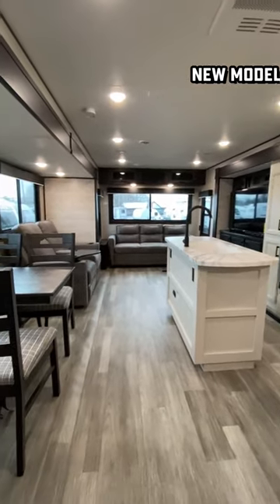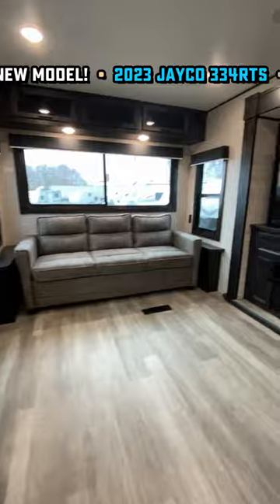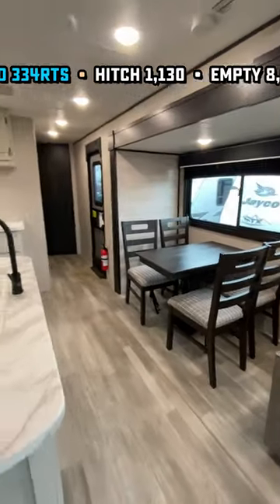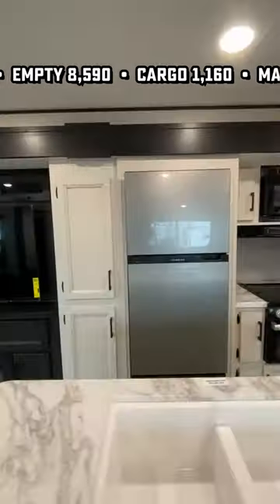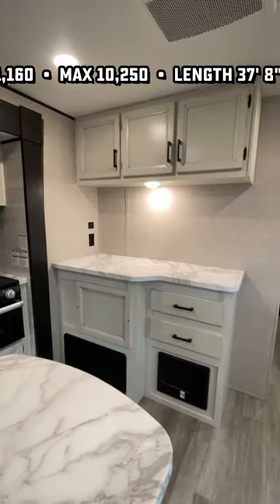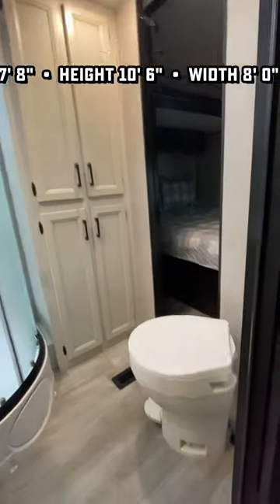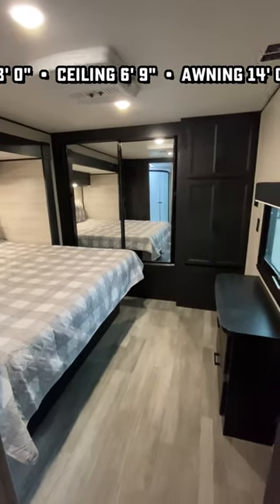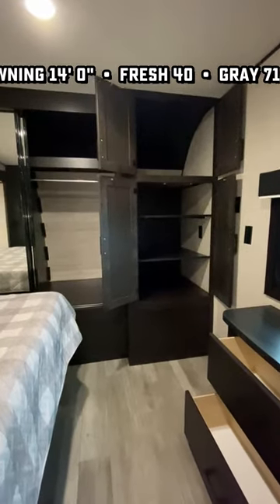HALF the Budget of a Fifth Wheel with the Same Layout! Jayco 334RTS